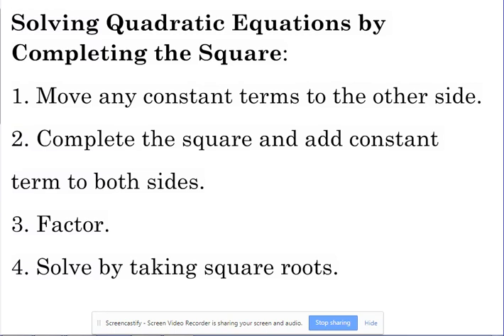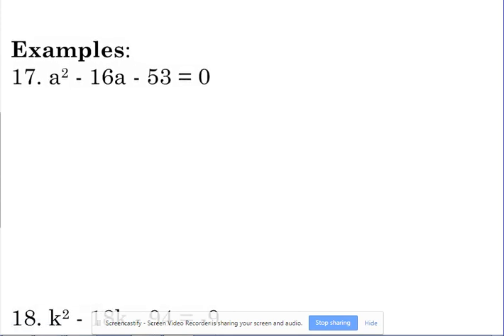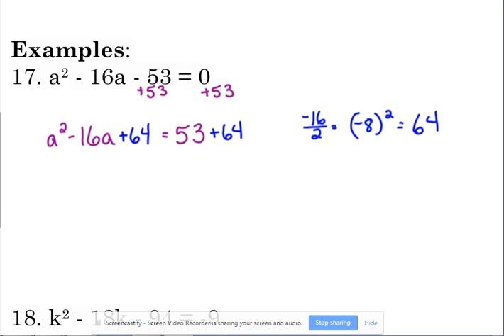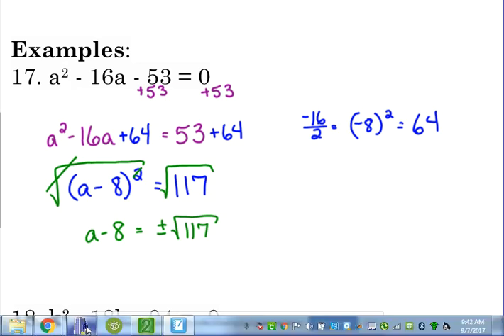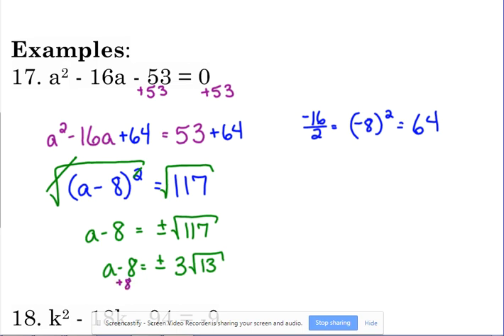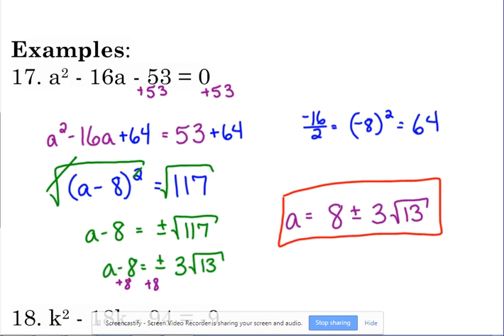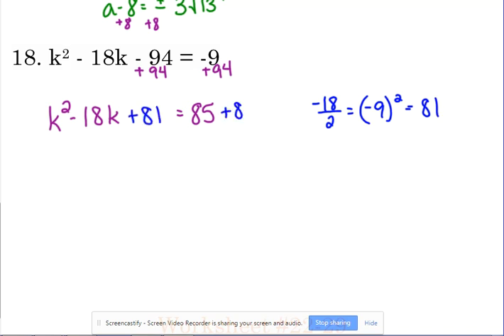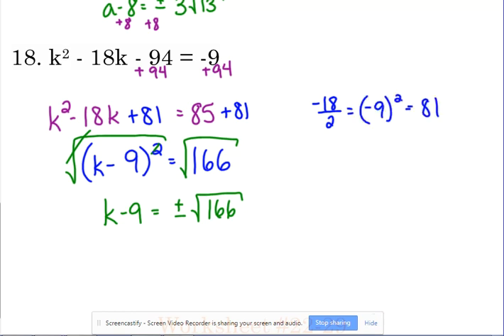Day 8 Lesson~Solving by Completing the Square (H)